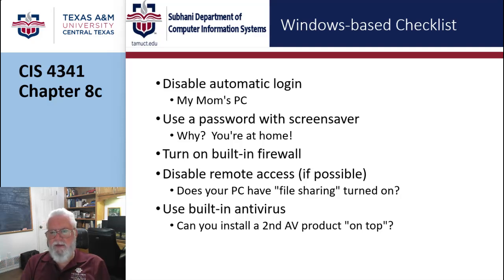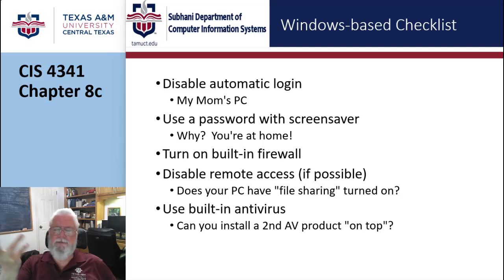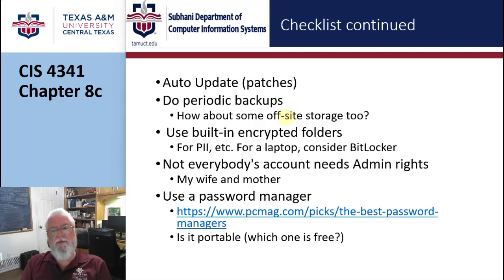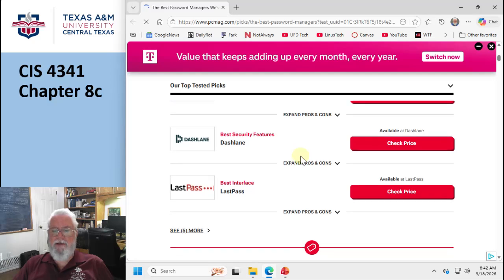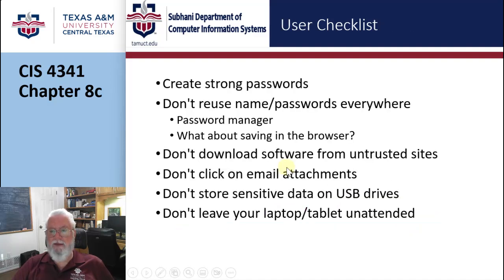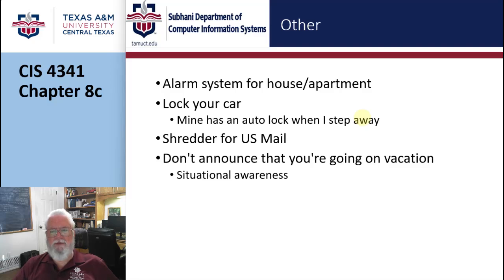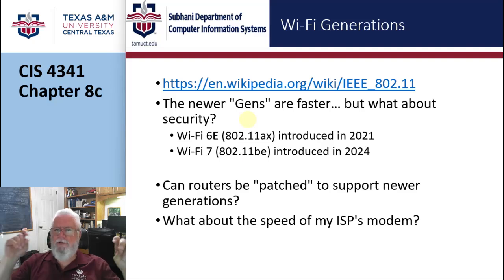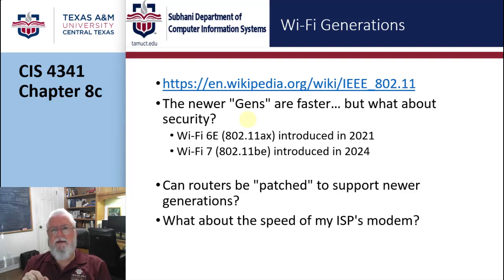CIS4341 Chapter8c Part1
Chapter 8c - Hardening (Part 1 of 3)

0:00 Checklist
6:52 Password Manager
9:06 User Checklist
11:41 Other
13:20 Wi-Fi